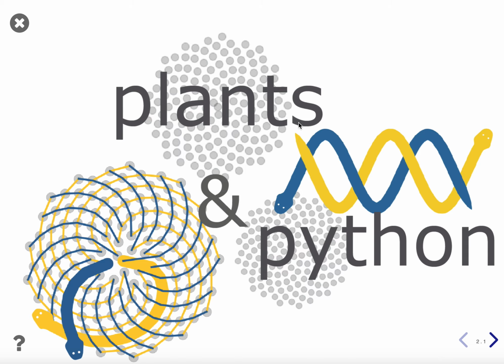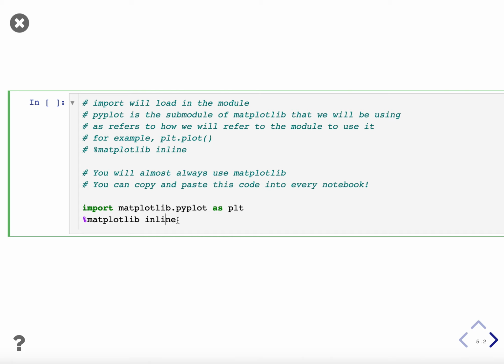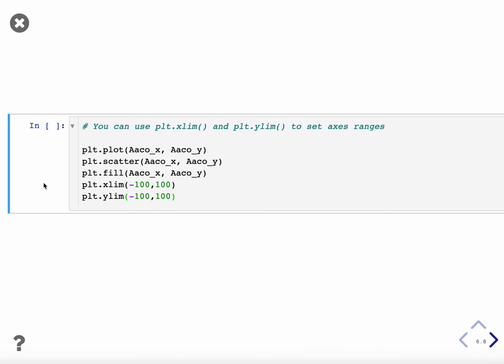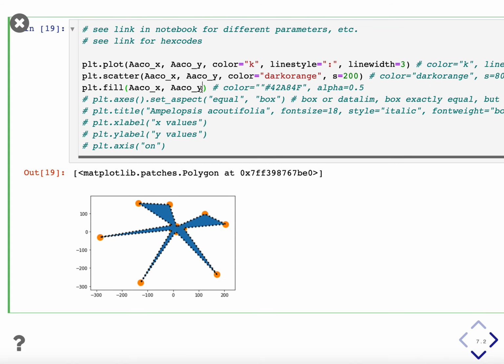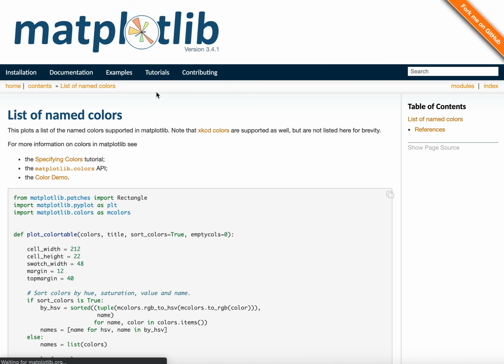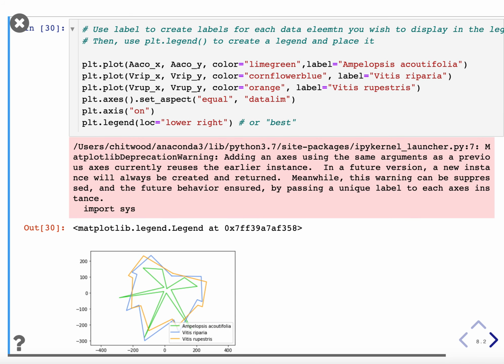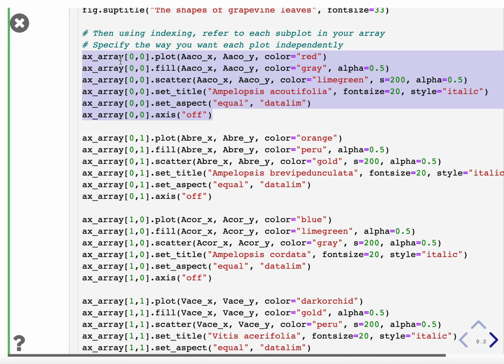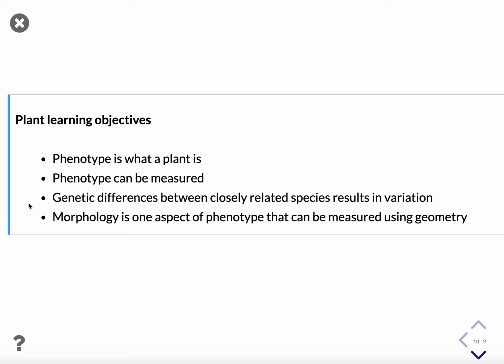Video 3: Visualizing data using matplotlib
For subtitles in English, click on the "Subtitles/closed captions" icon or "Settings" and select "English" under "Subtitles/CC".

Para español, haga click en configuración, seleccione "español" debajo de los subtítulos. Traducción por Evelia L. Coss-Navarrete, Langebio-Cinvestav, Irapuato, México).

In this video, we cover the following learning objectives:

**Python learning objectives**

- Lists can store numerical data that can be plotted (1:12)
- How to load in modules, sets of functionalities that allow us to do tasks in Python (2:37)
- How to create plots, scatter plots, filled polygons (4:21)
- How to manipulate shape, size, and color in plots (8:20)
- How to plot data on top of each other and use a legend (17:10)
- How to create subplots (19:16)

**Plant learning objectives**

- Phenotype is what a plant is
- Phenotype can be measured
- Genetic differences between closely related species results in variation
- Morphology is one aspect of phenotype that can be measured using geometry